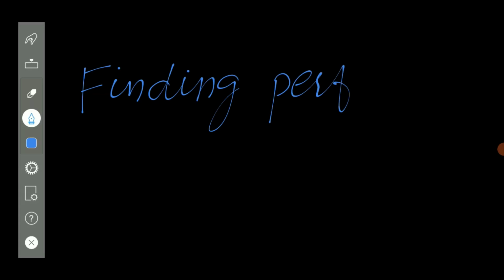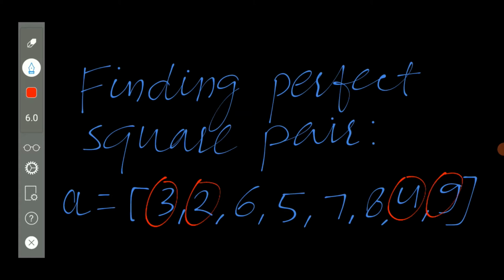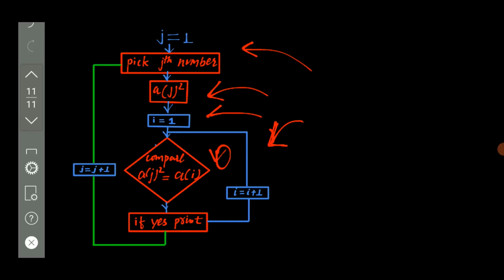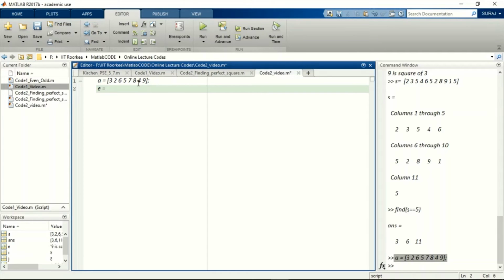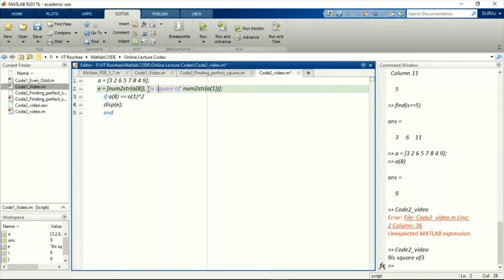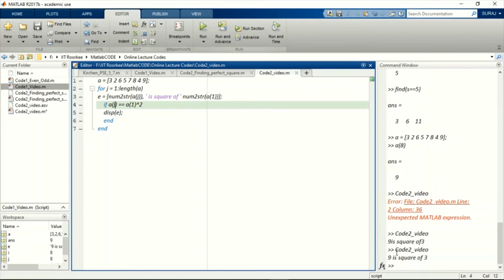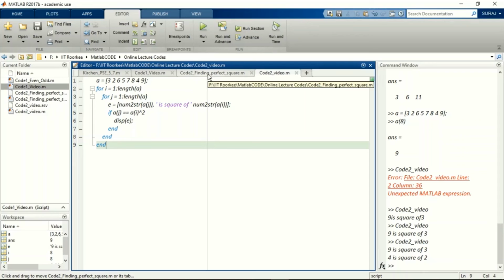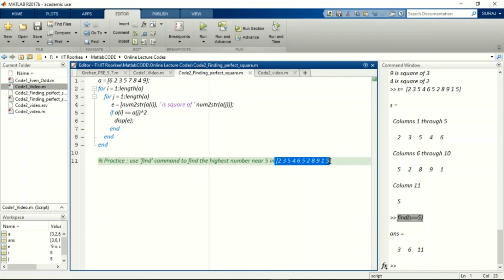Learn MATLAB Coding with Example 2: Finding Perfect Square Pair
Sorry for the sound quality... You can turn on subtitles for clarity. I recorded all videos of this series in one go and realized this problem at a later stage. Sorry for the inconvenience.

This video is part of the series "Learn Matlab Coding With Examples". Check out the whole series at: